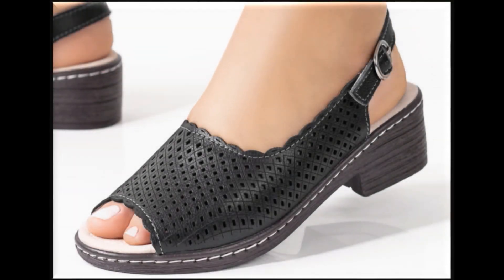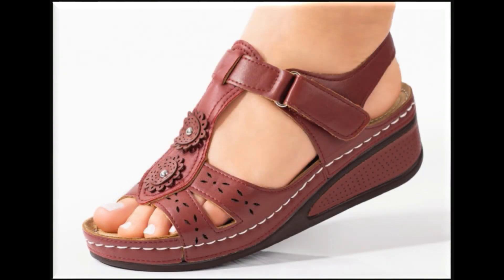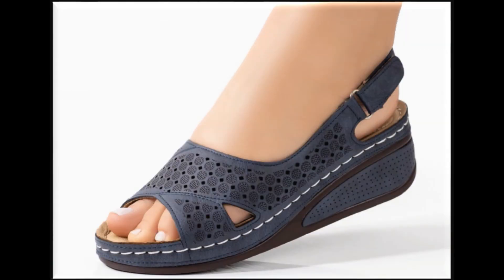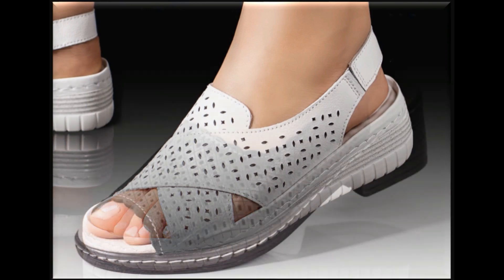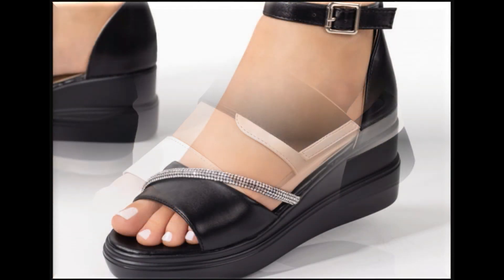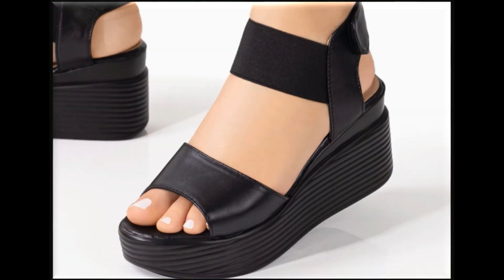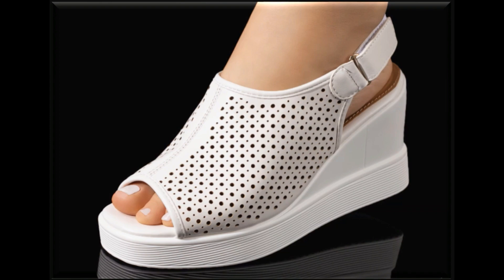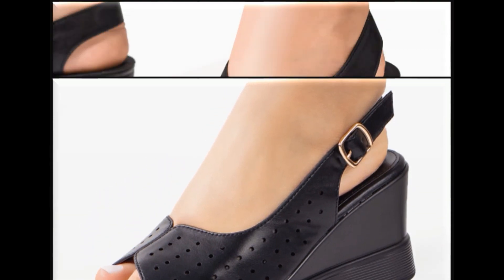2023 LATEST EYE CATCHING SLIP ON OFFICE STYLE FOOTWEAR NEW CASUAL WEAR SOFT SHOES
2023 LATEST EYE-CATCHING SLIP ON OFFICE STYLE FOOTWEAR NEW CASUAL WEAR SOFT SHOES